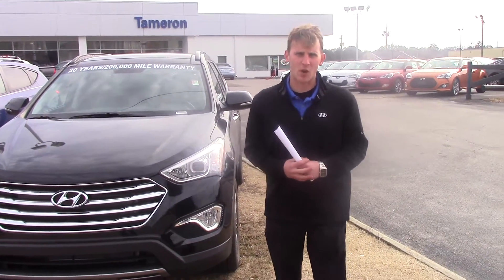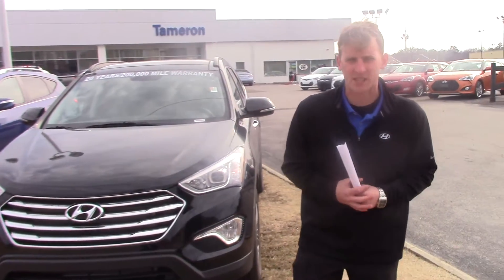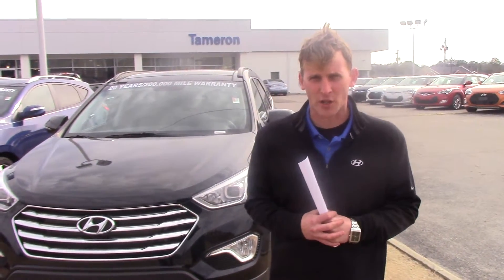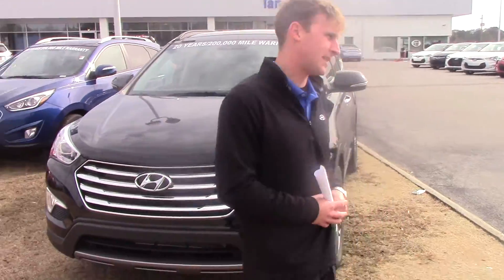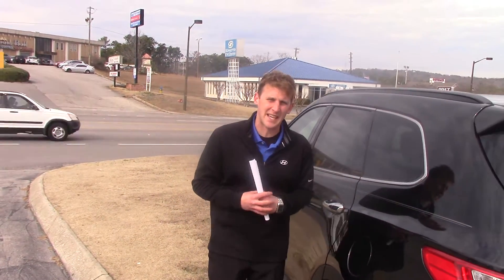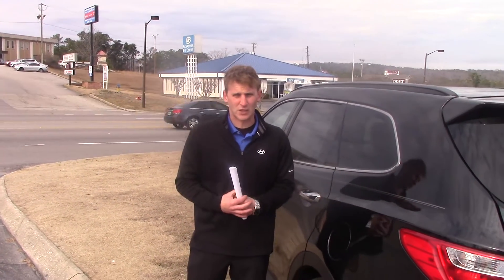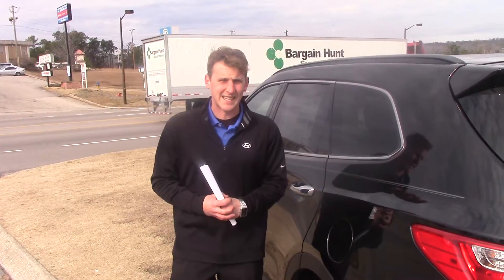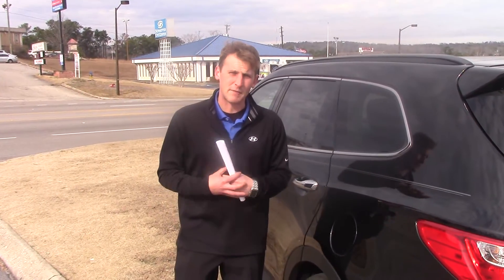Hi Barbara! Check out the video on our 2015 Hyundai Santa Fe at Tameron Hyundai in Hoover, AL